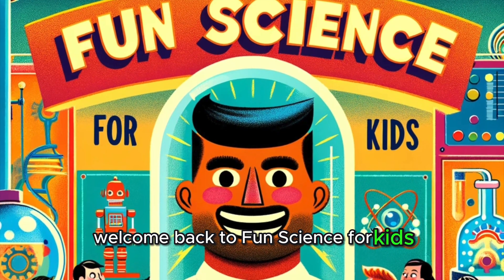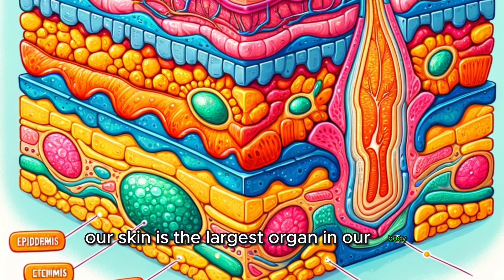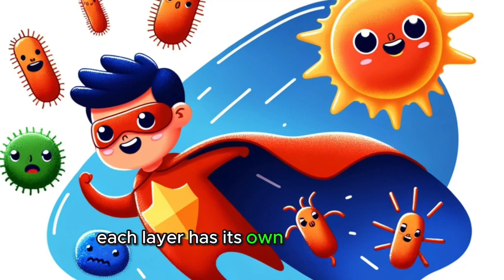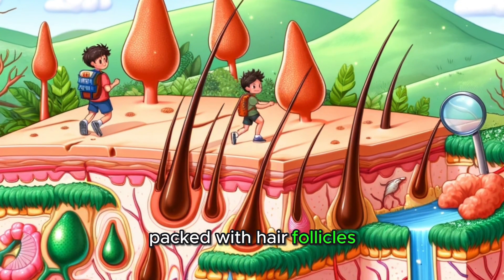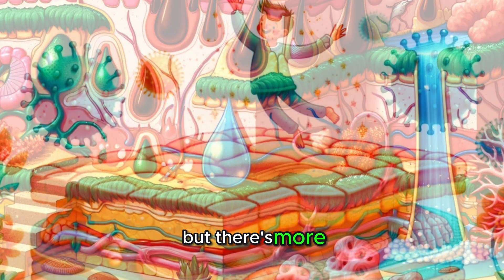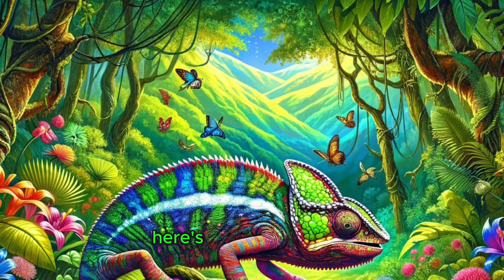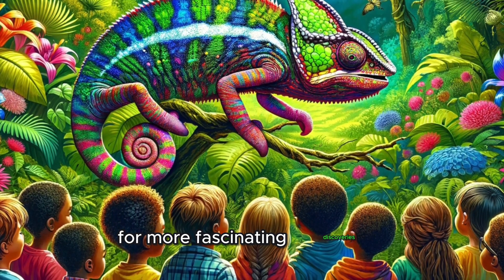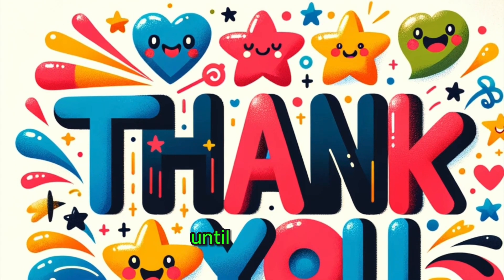🔬 Exploring the Skin : Interactive Science Series for Kids - Fun with AI 🌈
Join us in an exciting adventure with our AI-illustrated science series designed just for kids! 🚀 In today's episode, we're exploring the wonders of the skin. 🌟 Perfect for young curious minds, this engaging and educational video simplifies complex concepts about skin in a fun, interactive way.
👀 Watch as AI brings the science of skin to life, making learning both entertaining and informative!
🔬 Dive into the layers of skin, understand its functions, and discover fascinating skin facts.